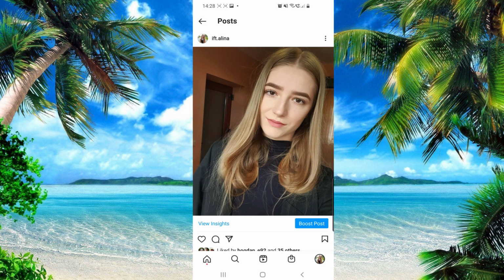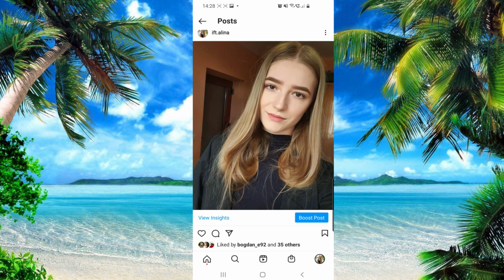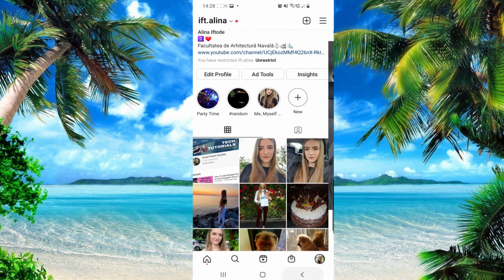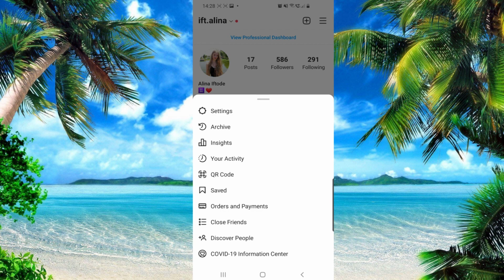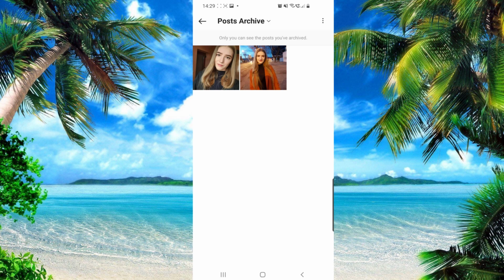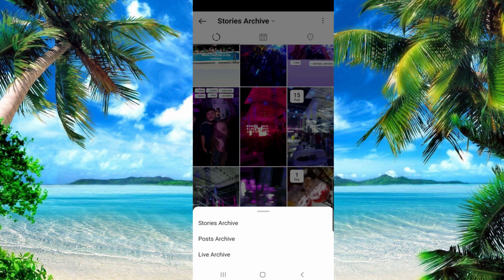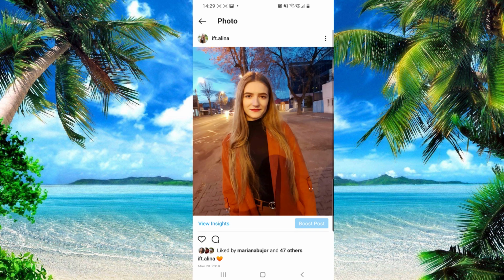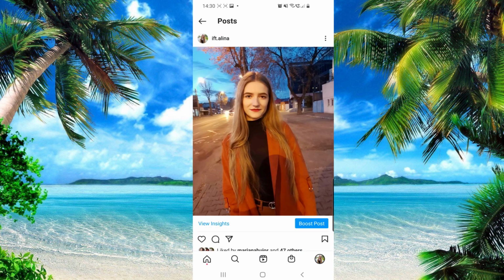How to Archive Photos/Posts In Instagram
Working 100%! Super Easy tutorial!!! In this video I'm showing you How to Archive Photos/Posts In Instagram !